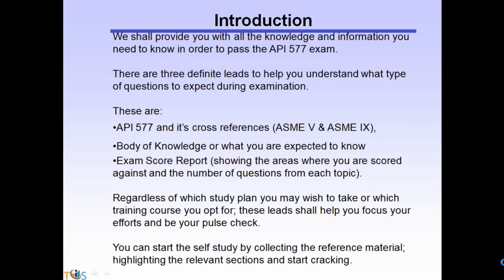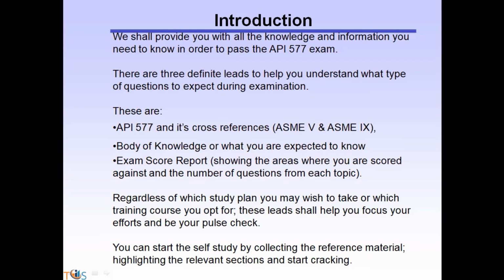API 577 Welding Inspector and Metallurgy - Exam Preparations and Study Tips.